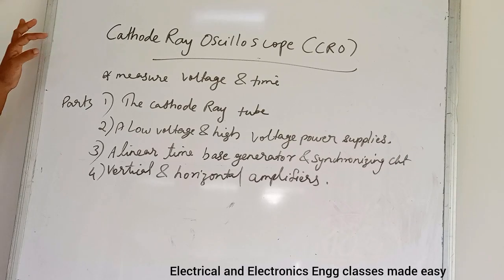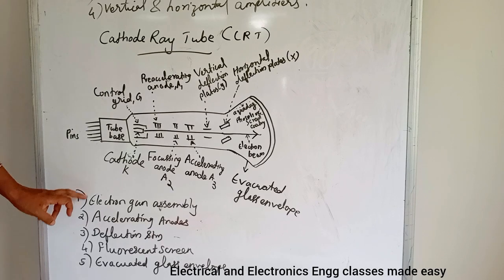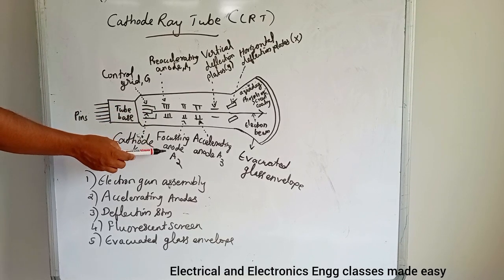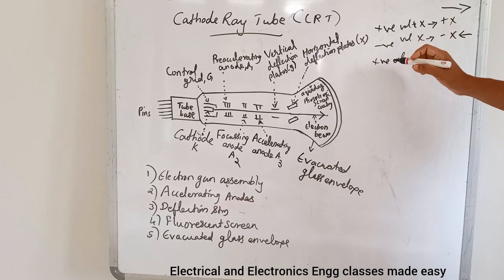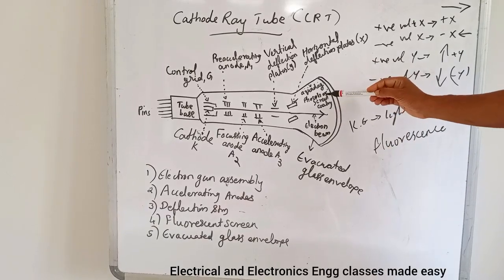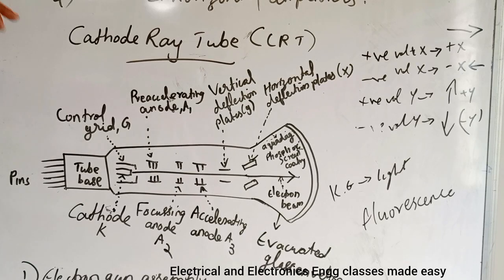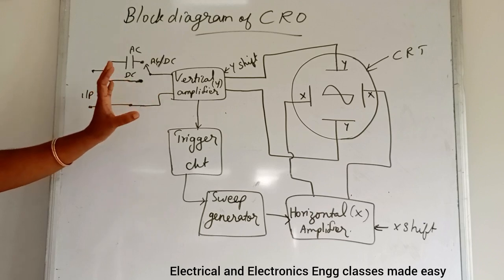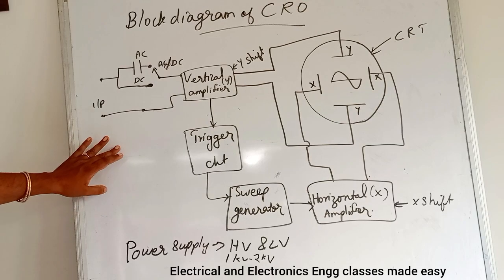Cathode Ray Oscilloscope (CRO) ,block diagram of CRO